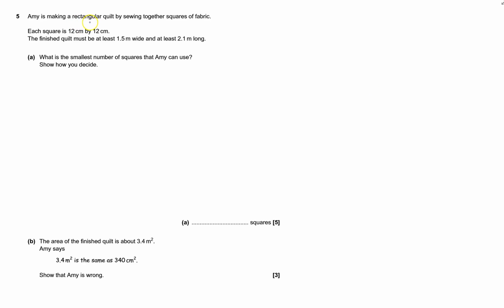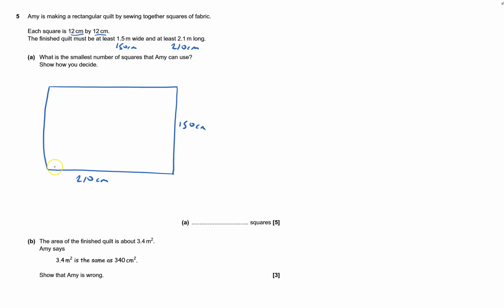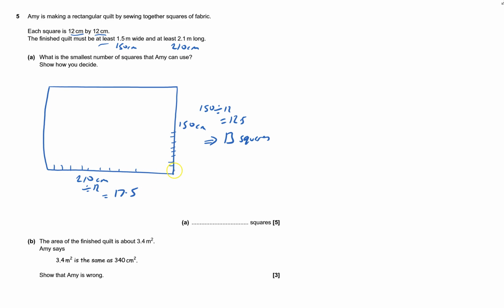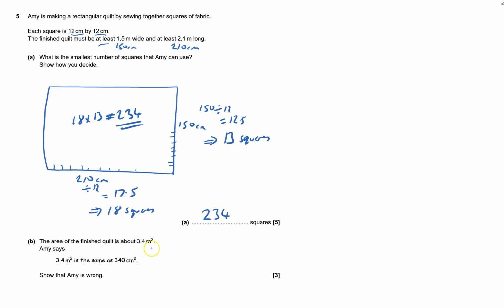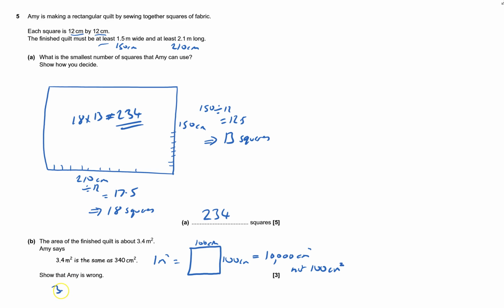J560 Set 1 Practice paper 3 Q5